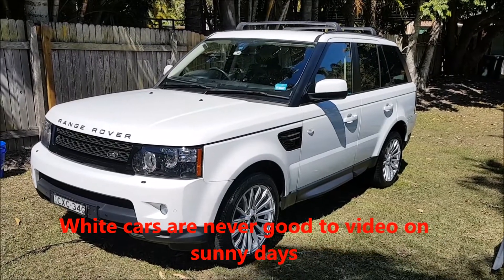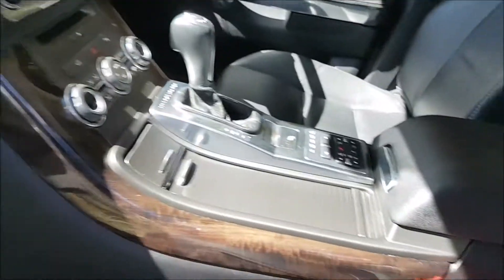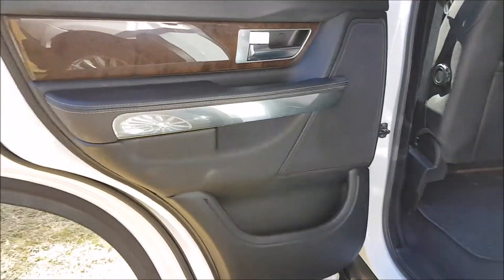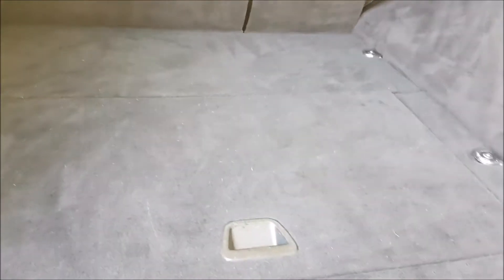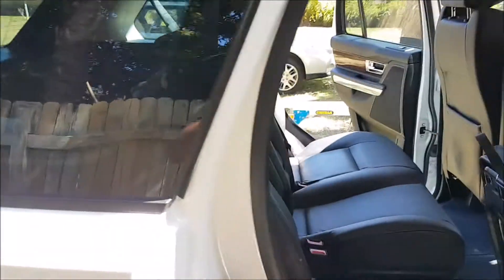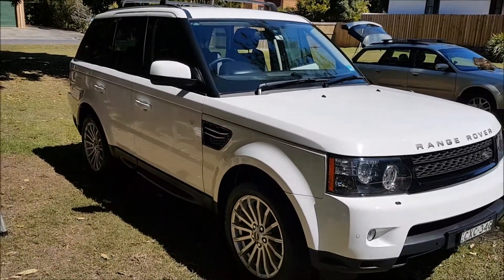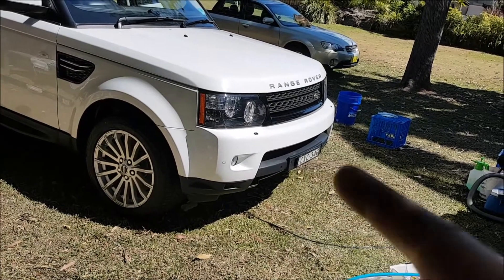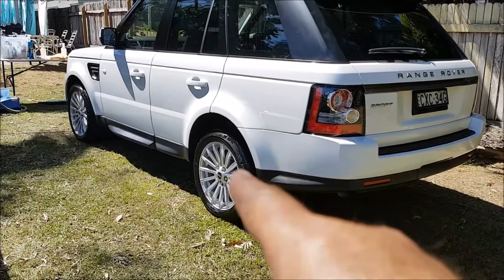2012 Range Rover - Prep For Sale - Finished Product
Pressed the wrong button on phone and walked around doing before video when in reality I had taken a photo...Bummer because the amount of dog hair and dusty/dirt in car was substantial. These Rover's are BIG cars and have many little nooks and crannies so keep that in mind if your quoting one. The exterior was in pretty good shape so I advised owner that unless they wanted to double the quote that waxing was the way to go. The car received all the usual prewash and safe wash treatment with a IPA wipe down before applying Optimum Carnuba Spray Wax. If they were keeping car I would have used longer term protection on both interior/exterior trim but in this instance 303 Protectorant sufficed. The seats came up well after the cleaning/conditioning with Dr Leather Advanced wipes. All glass was cleaned with Megs Pro Glass Cleaner.